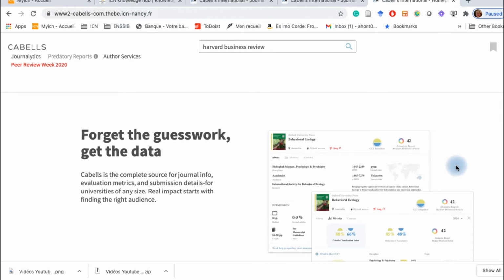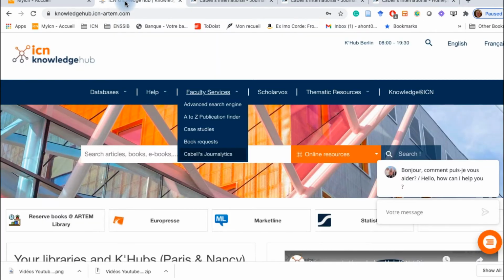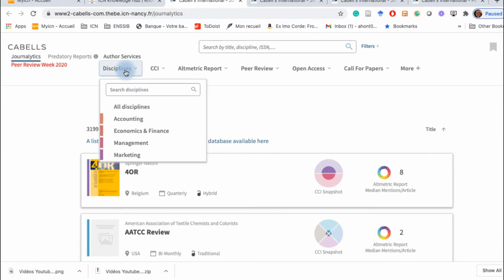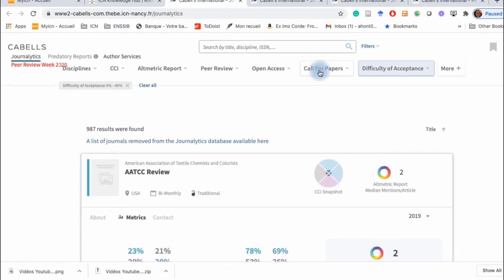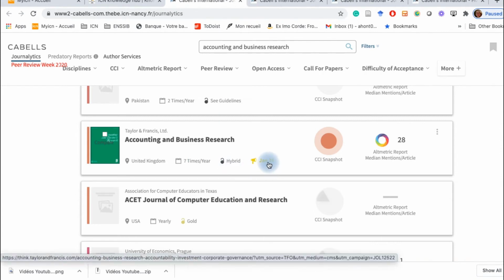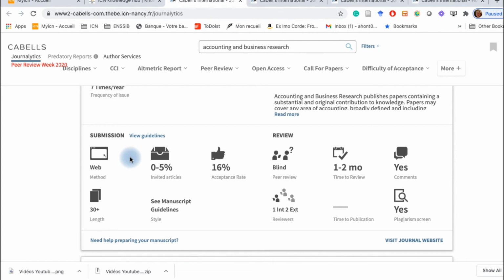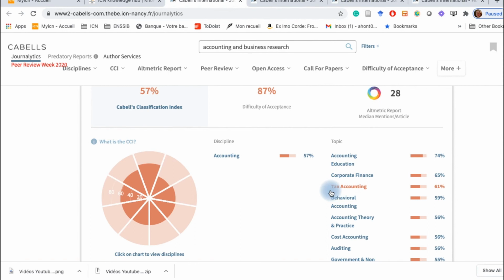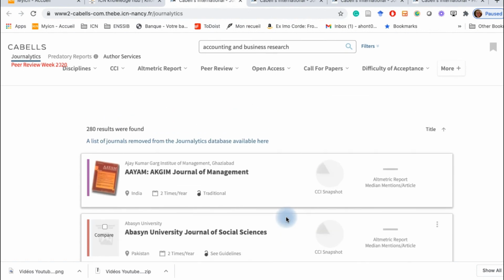Cabell’s Journalytics : Métriques & revues académiques/Metrics & academic journals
Vous souhaitez connaître le taux d’acceptation d’articles d’une revue,  son positionnement en qualité scientifique par rapport à toutes les autres revues dans sa discipline ? Cette vidéo,  destinée au corps professoral d’ICN, vous présente une base de données de métriques des revues académiques et vous permet de déterminer quelle revue serait la plus à même à recevoir votre papier de recherche. Activez les sous-titres en français si nécessaire.

You wish to know the acceptance rate of articles in a given journal, its rank in terms of scientific quality compared to all journals considered in its field? This video, intended for ICN Faculty, gives you an overview of metrics regarding academic journals, so you can determine which journal would be the best asset to your research paper. This video is in English.